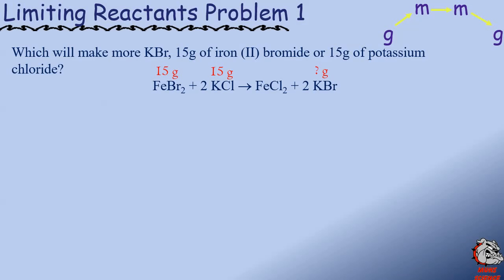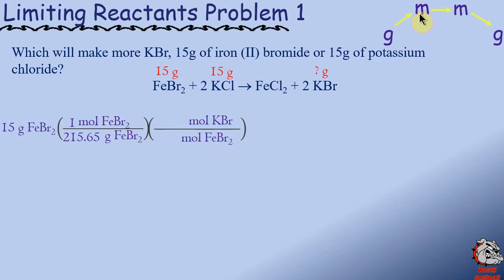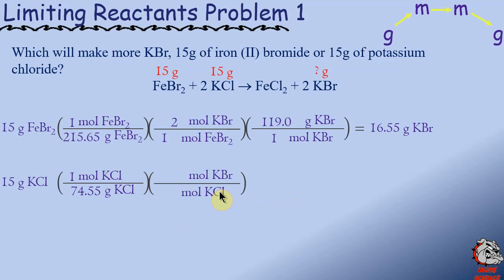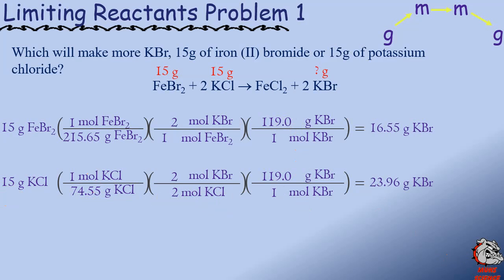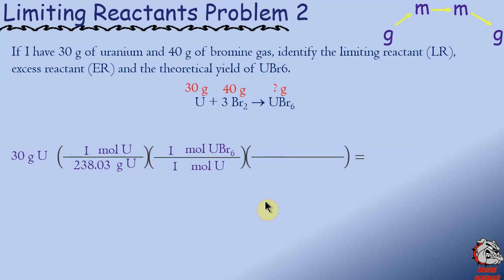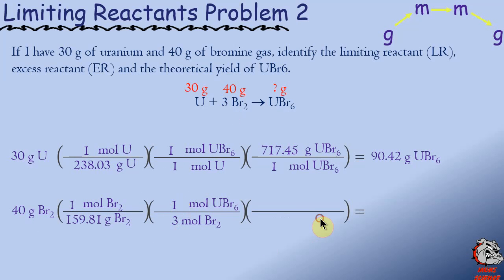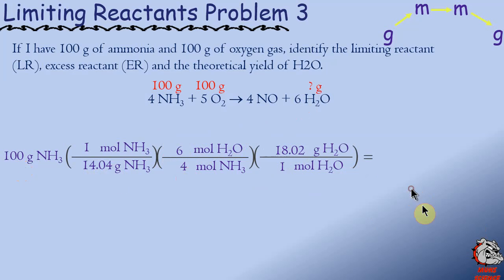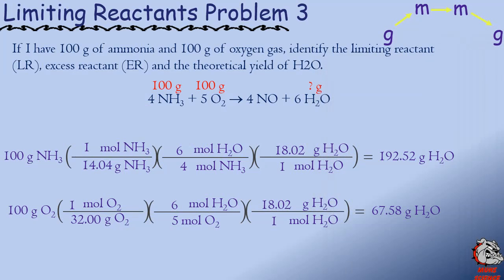Limiting Reactants sample problems